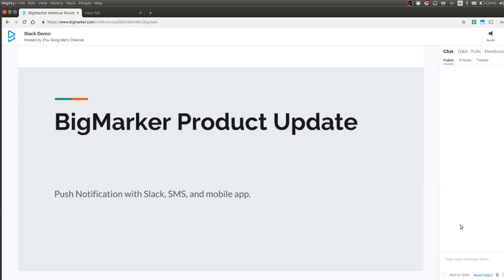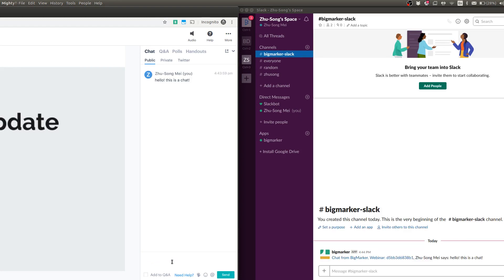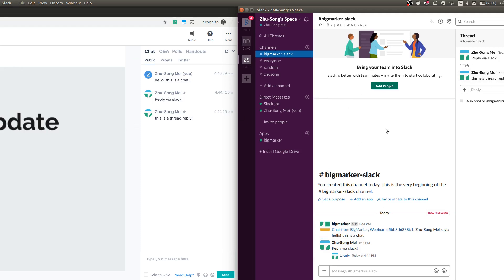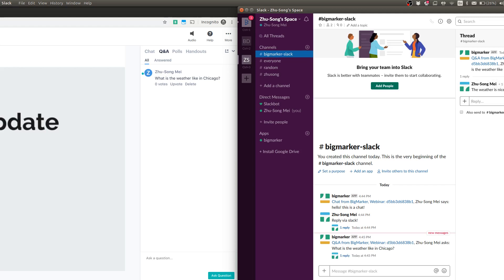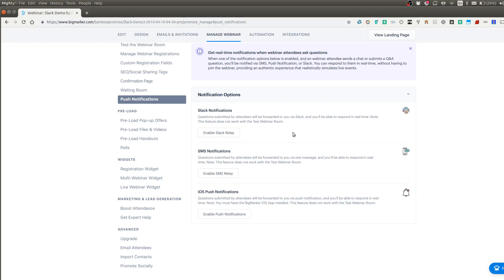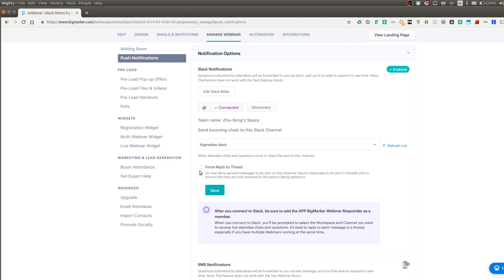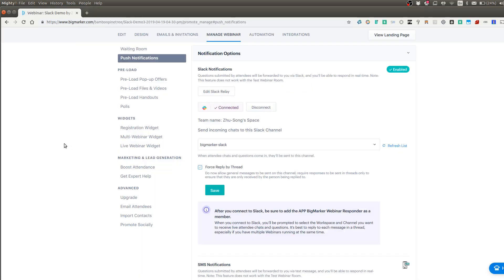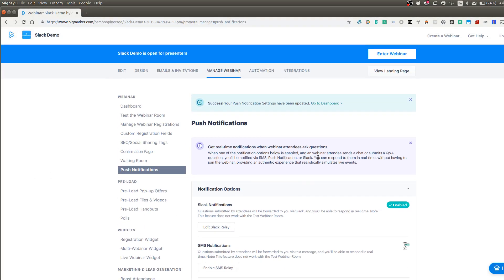Send Chat, Q&A from BigMarker Webinar to Slack!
This video shows you how to setup your BigMarker webinar with a Slack Channel. So all chats and Q&A from sent by your webinar attendees are sent to your Slack Channel.